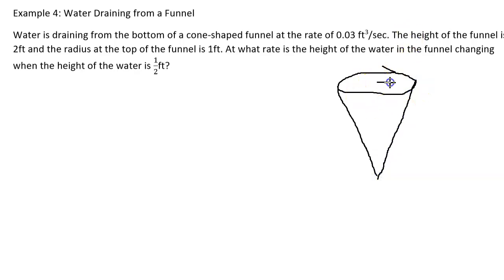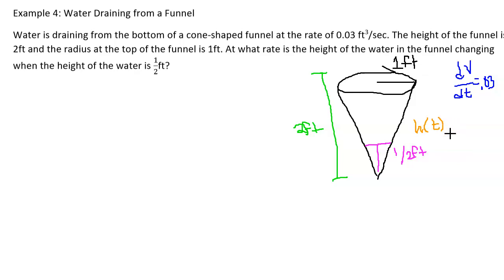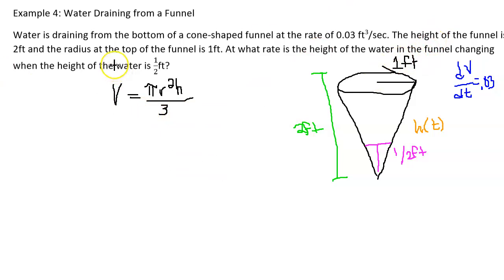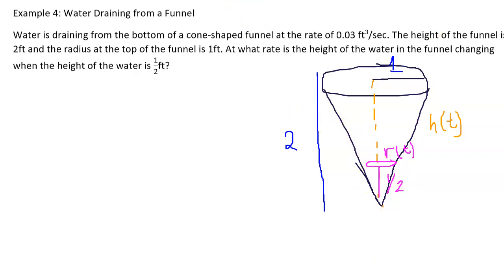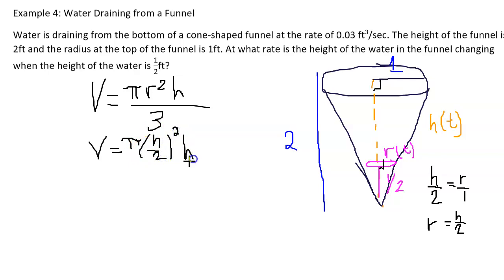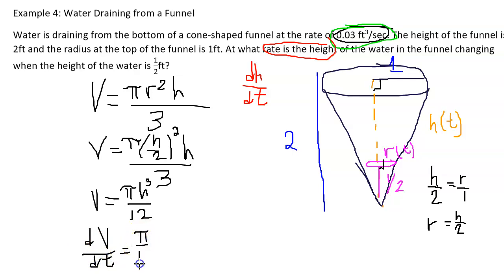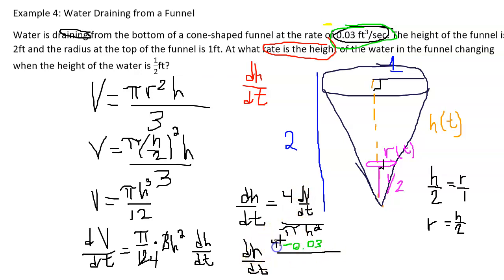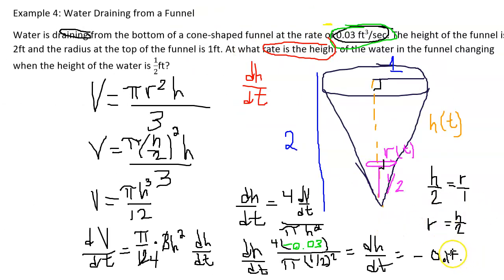Related Rates Example 4: Draining a Funnel